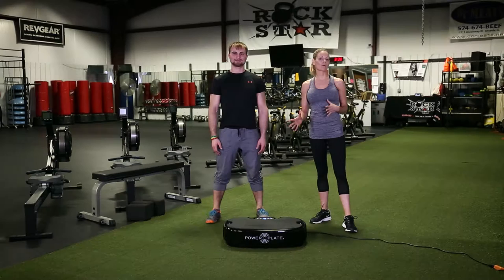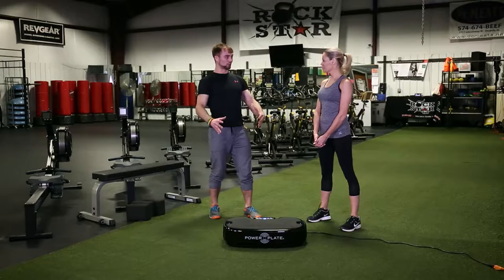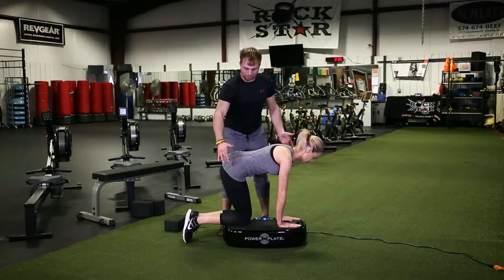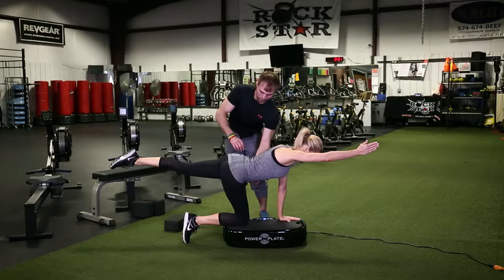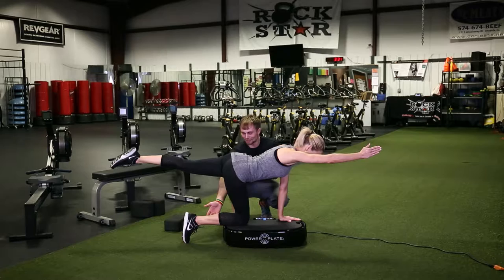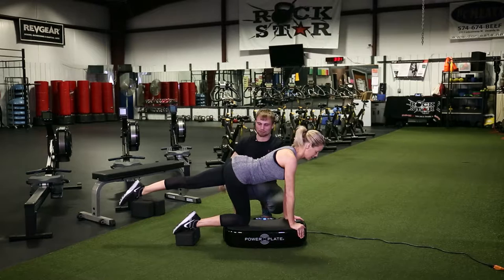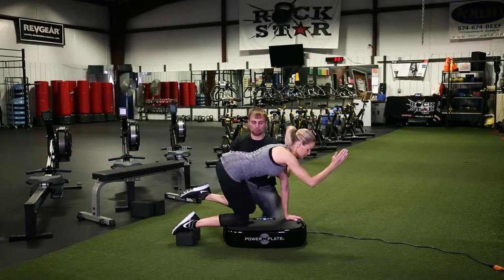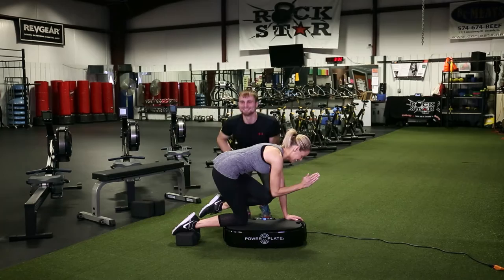Lisa Varga Power Plate: Incorporating Yoga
Lisa Varga demonstrates how to use the Power Plate.